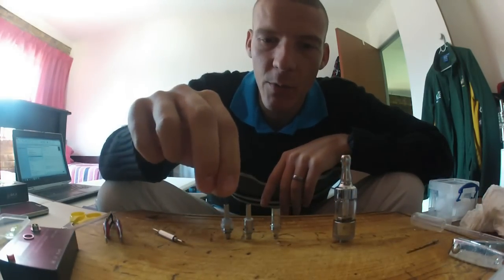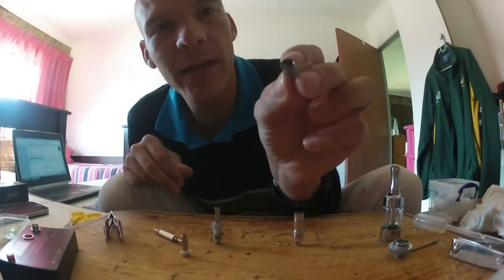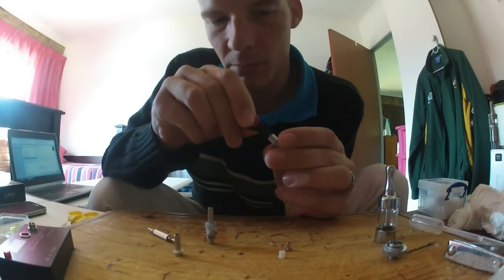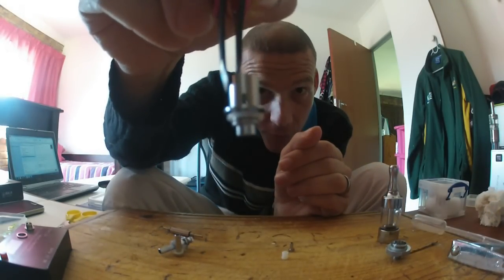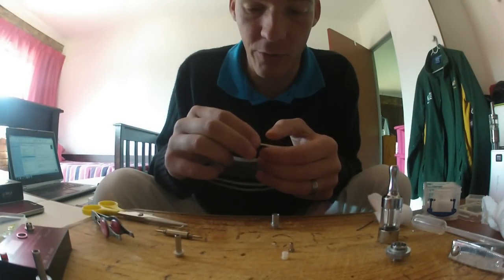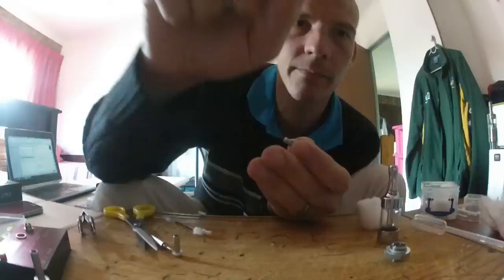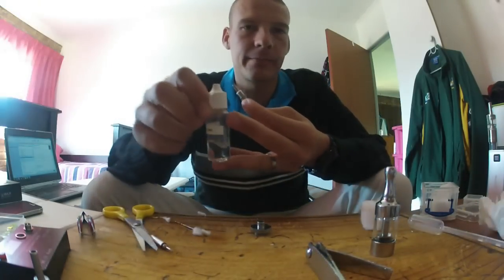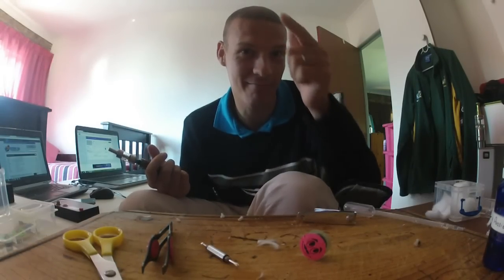New KangerTech coil Rebuild